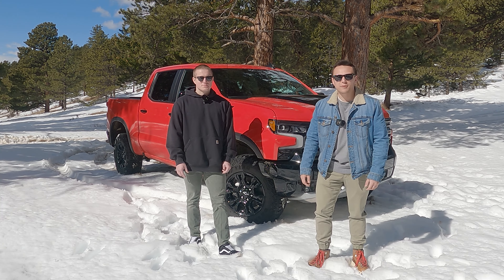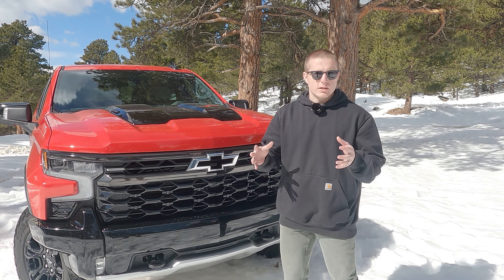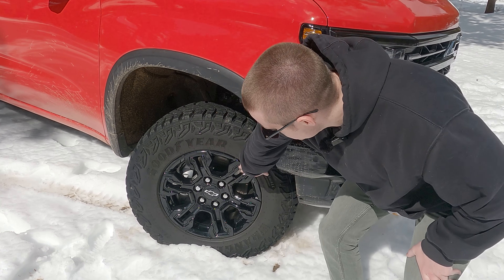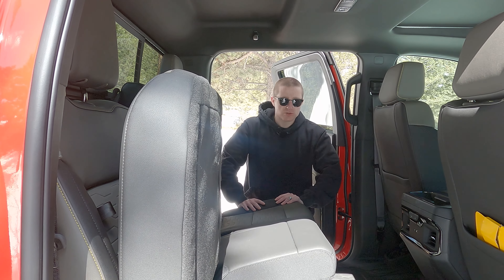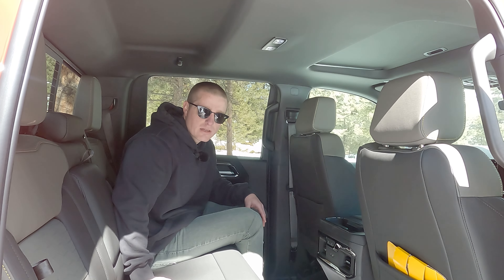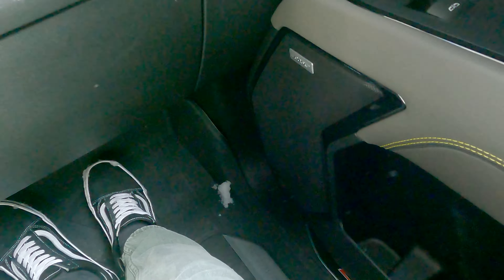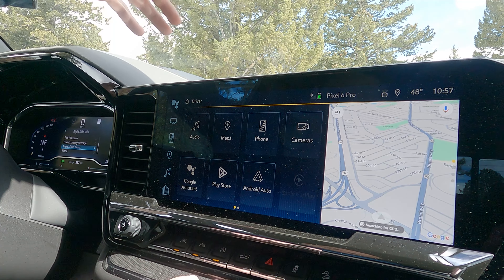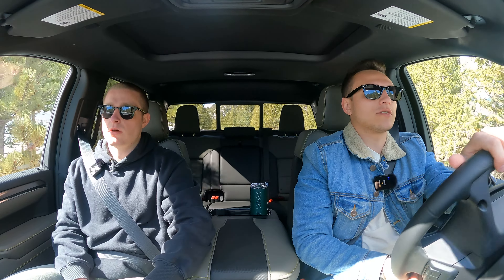Can't Afford a Raptor? Consider this Offroad Monster | 2024 Chevrolet Silverado ZR2 Review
The Silverado ZR2 has to be someone's everything car. It needs to handle everything from weekend fun to the commute, from towing and hauling to highway slogs. Today on The Overrun, Chase and Jobe find out if the Chevrolet Silverado 1500 ZR2 can be just that.

0:00 Intro
0:14 Overview and Pricing
1:09 Engine and Transmission
2:12 Exterior
5:52 Bed Length and Features
7:04 Interior
14:50 Driving Impressions
20:15 Conclusion